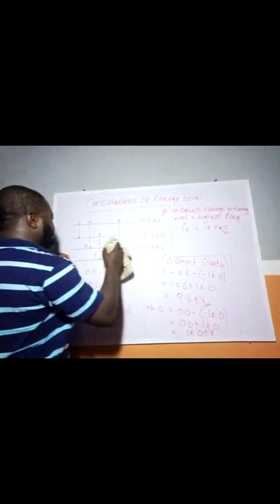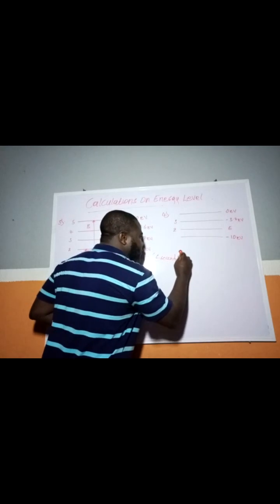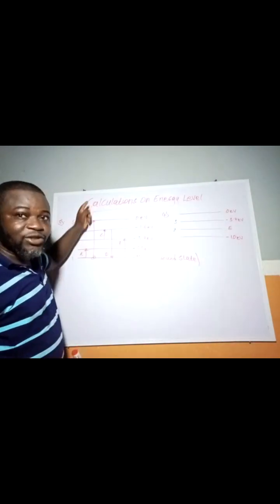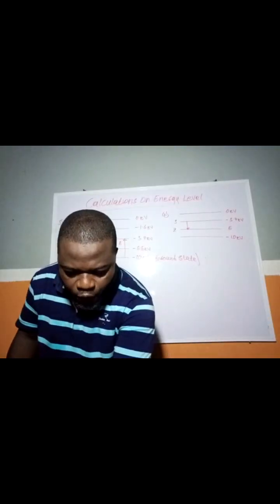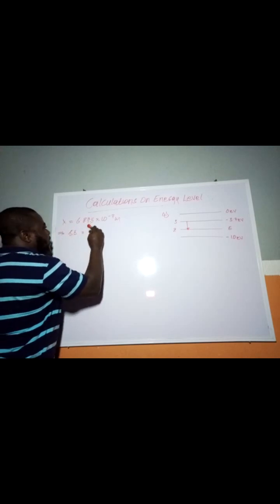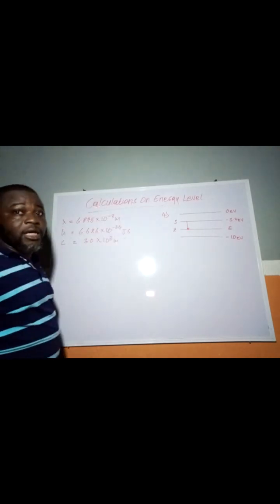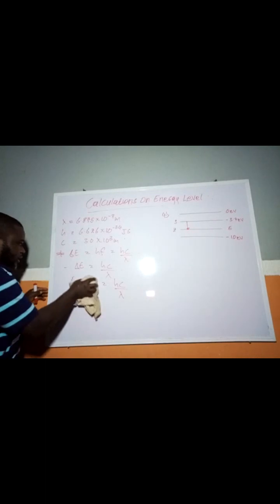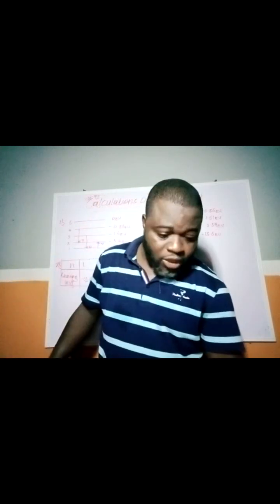CALCULATION On Energy LEVEL (PART 2)